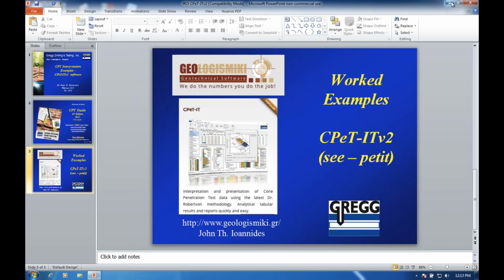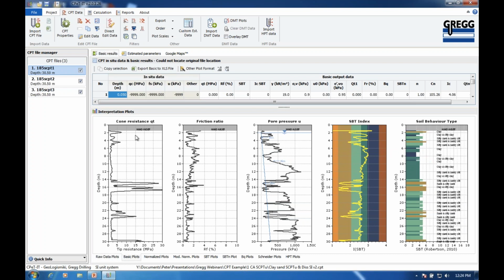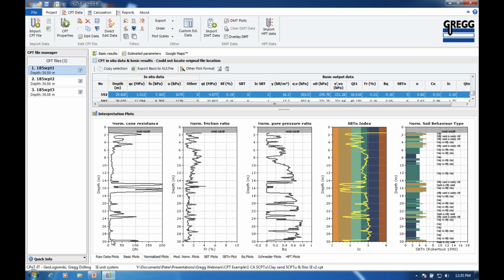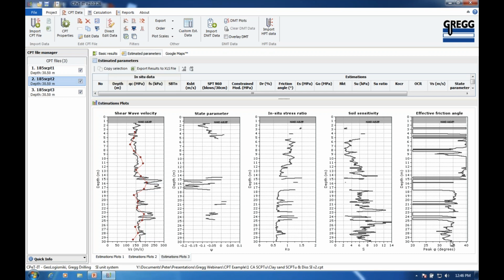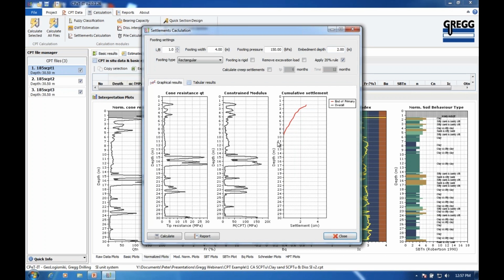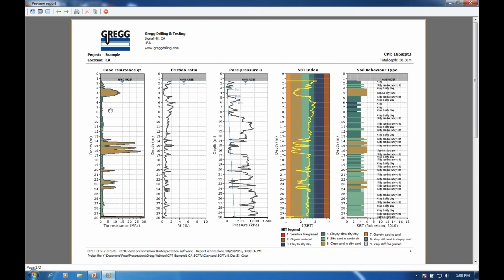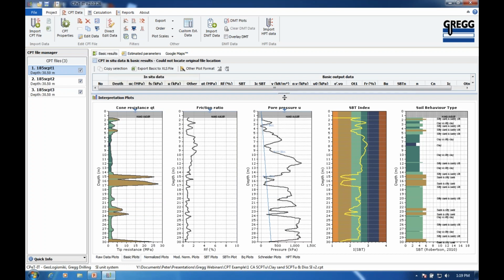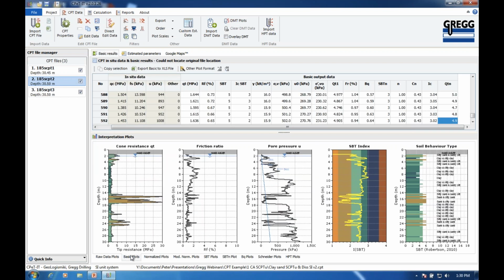Webinar #15 CPT worked examples using CPeT-IT version 2 by Dr. Peter K. Robertson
This webinar was recorded on October 28th, 2016 and provides worked examples of CPT data processing using the software CPeT-IT version 2

CPeT-IT v2 has several new features that are demonstrated during this webinar.

Dr. Peter K. Robertson, Technical Adviser at Gregg Drilling and Professor Emeritus at the University of Alberta, was the presenter.

The webinar lasts approximately 1 hour. After the presentation, Dr. Robertson answers any questions from participants for approximately 15 mins.